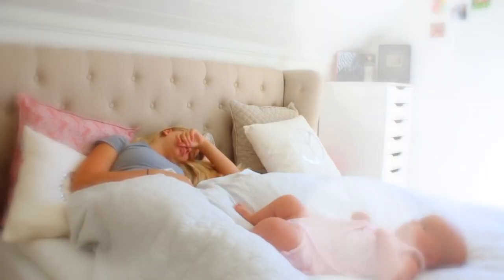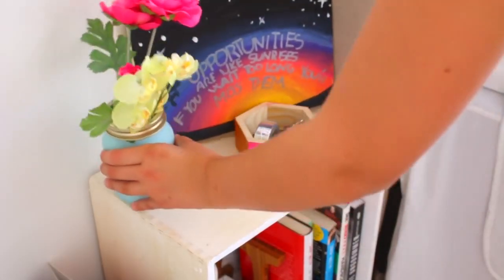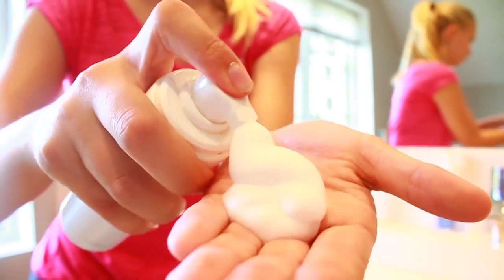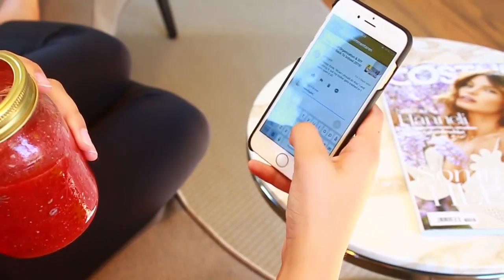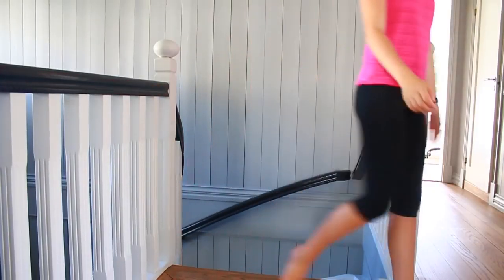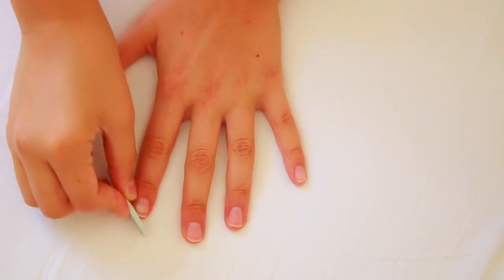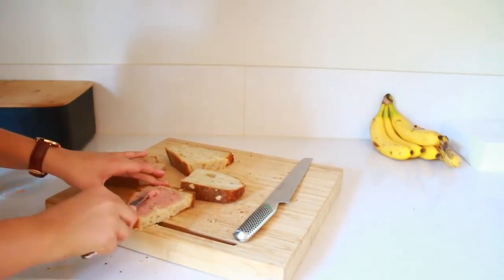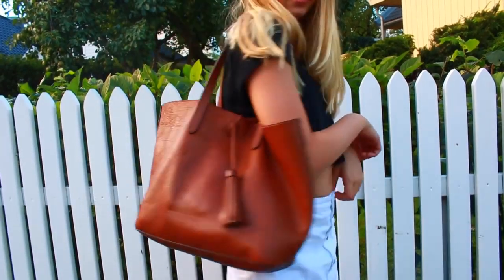Morning Routine Life Hacks! 10 DIY´s & Life Hacks You Need to Try Out!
\nBTW, Did anyone spot the duck?\nI decided to share 10 DIY´s and Life hacks that I use to make my morning more productive and easier to handle.\n\nIF YOU ENJOYED THIS VIDEO, LET ME KNOW BE LIKING \n\nFOLLOW MY INSTAGRAM: MacerlyOfficial\n\nSmoothie recipe:\n- A smoothie Blender\n- A cup of strawberries and or rasberries\n-1 big banana\n-1third a cup of yougurt\n-1third cup of almonds or any nuts you like really\n-Eye measure how much orange juice you need\nAnd then just mix it all up, pour it into a cup, or a DIY mason jar cup like I did, and that´s it!\n\nFOLLOW ME ON SPOTIFY RIGHT NOW EVERYONE ASKS:\nHow tall r u? I´m 5.7 and a half! 171,5\nHow old r u? I´m 15! My birthday is October 18th!\nWhere r u from? Oslo, Norway\n\n\nMy vlog channel: MYLIFEBYME\n\n\nINSTAGRAM: MacerlyOfficial\nTWITTER: MacerlyOfficial\nFACEBOOK: Macerly09\nSNAPCHAT: MadeleineHoen\n\nMusic Provided by NCS\nCant Wait' by Jim Yosef feat. Anna Yvette - Roots Flint - Savage Yosef & Anna Yvette\n• Flint\n•